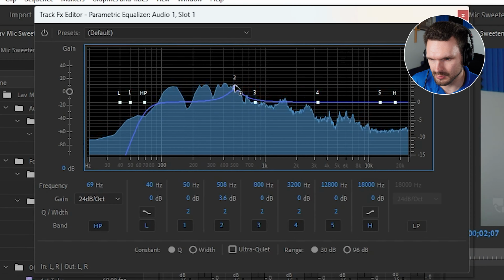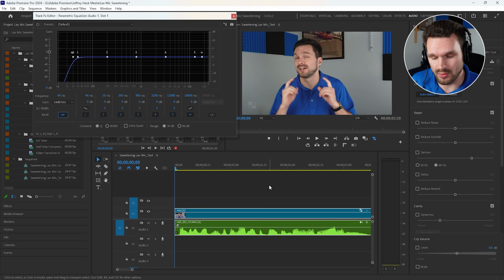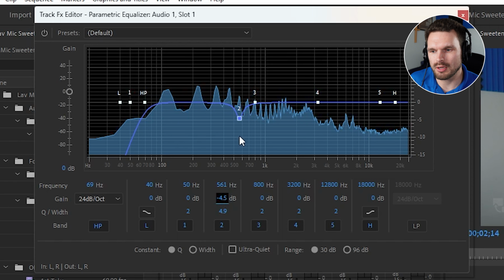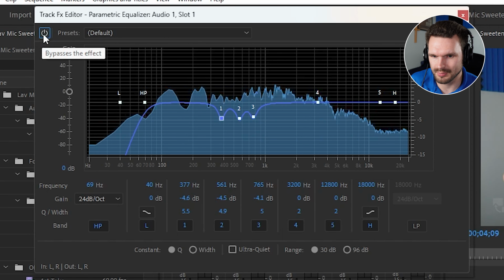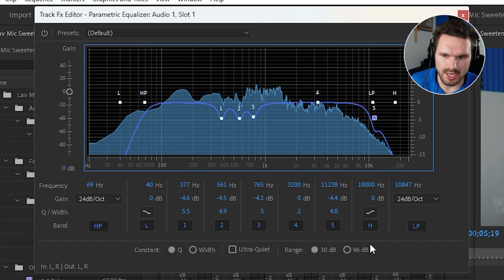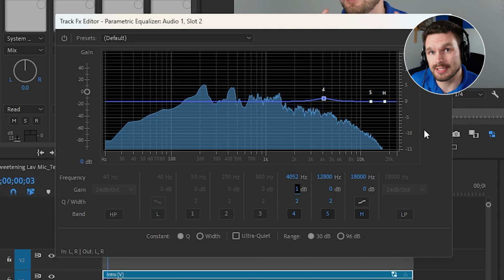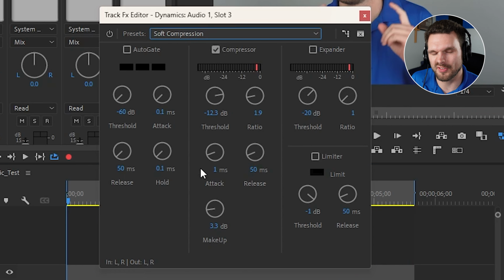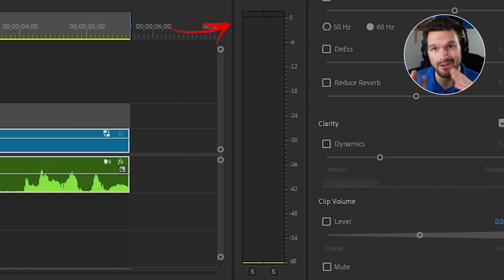How To Make Any Lav Mic Sound BETTER After Shooting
In this video, you're going to learn how I edit the sound of my lav microphone in post-production us Adobe Premiere Pro. The plug-ins to be used on your audio tracks are a Parametric EQ, Compressor, and Limiter.

Give Adobe Premiere Pro A Try

PRODUCTS AND GEAR USED IN THIS VIDEO

QUESTION - What are some techniques you use to enhance your audio in post-production?

0:00 What you're going to learn
0:21 Using a tool called "Auto-Match"
1:11 Setting up for Parametric EQ
1:42 Parametric EQ - High Pass Filter Intro
2:07 Loop Playback Adobe Premiere
2:30 Using High Pass Filter
2:45 Cutting out middle frequencies
5:28 Parametric EQ - Low Pass Filter Intro
5:43 Using Low Pass Filter
6:09 Cutting out highly sensitive frequencies
7:23 Bypass Parametric EQ On & Off
7:42 Raising Frequencies in Audio Recording (Optional)
9:14 My explanation for raising frequencies
9:42 Compression Intro
10:16 Using Compressor
10:51 Using a Hard Limiter
11:42 Why I use a Hard Limiter

General information about the creator:
Jeffrey Hack is an all around filmmaker with a special gift for production and post-production sound. His videos are created to help educate and entertain aspiring filmmakers and content creators about the basic principles of audio, video, and editing. Jeffrey looks forward to hearing from you in the comments!